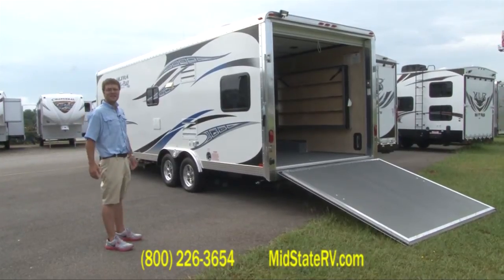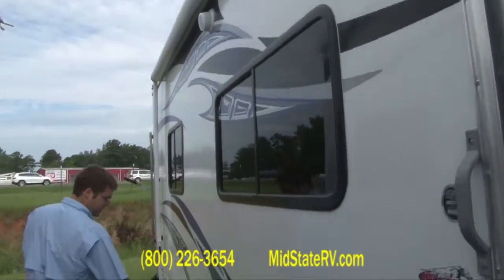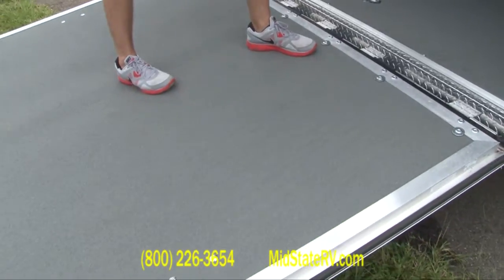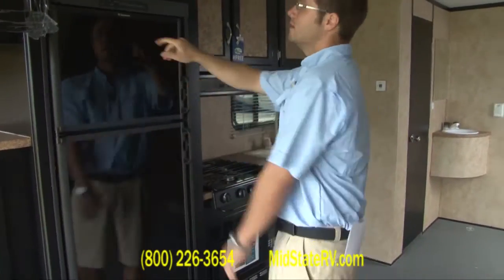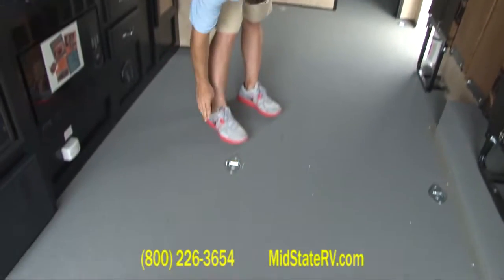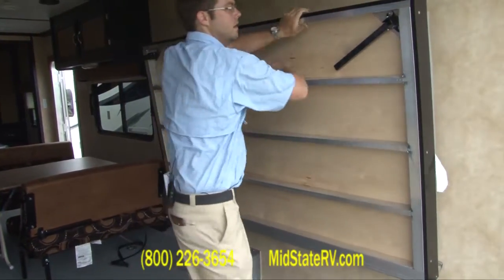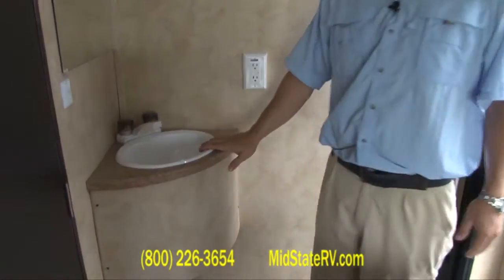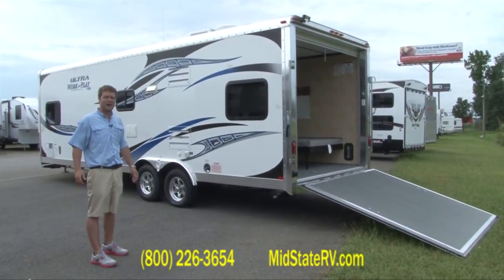2012 Work and Play 25UDT toy hauler by Forest River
Danny Starley of Mid-State RV Center (Byron, Ga.) talks about the new 2012 Forest River Work and Play 25UDT toy hauler at the dealership, 131 Peachtree Pkwy., Byron, GA 31008.